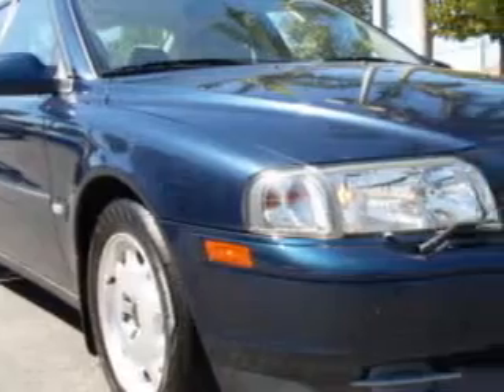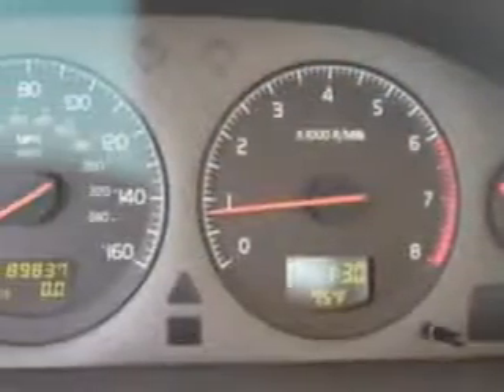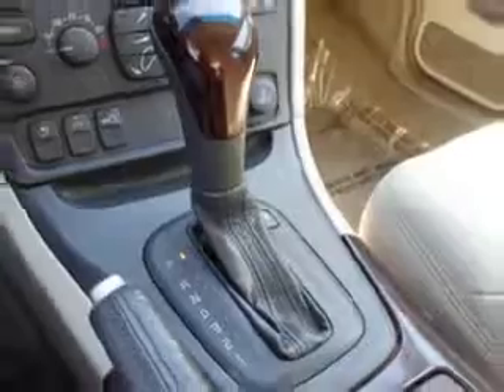Volvo S, Suburban Volvo Palm Beach- West Palm Beach, FL 3341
Volvo S, Suburban Volvo Palm Beach imagine driving this Nautic Blue Metallic 2003 Volvo S80, equipped with a 6 Cyl. engine and an automatic transmission with only 89,829 miles. enjoy an impressive 25 miles to the gallon on this great car with features like power driver and passenger seating, on steering wheel audio and cruise controls, rear bench seat, heated outside mirrors, and much more. Enjoy the drive and have peace of mind in this 2003 Volvo S80. see us at Suburban Volvo Palm Beach today!

miles- 89,829

vin- YV1TS92DX31300603

5544 Okeechobee Blvd.